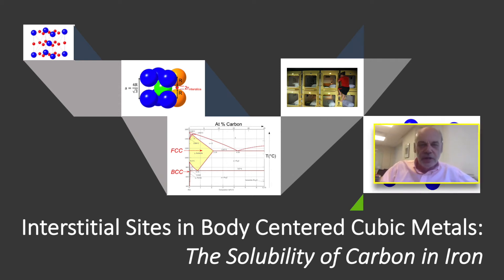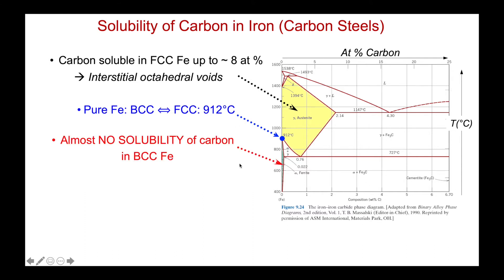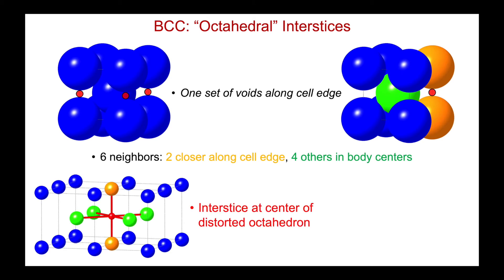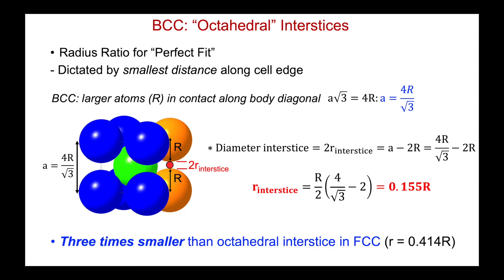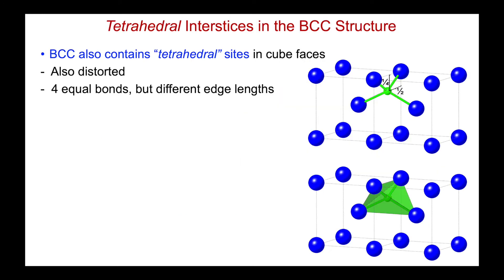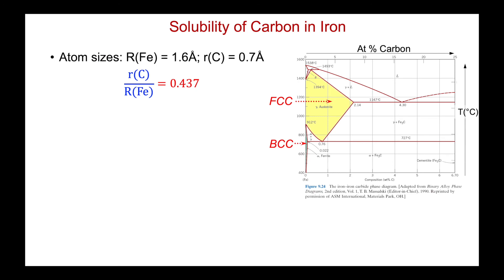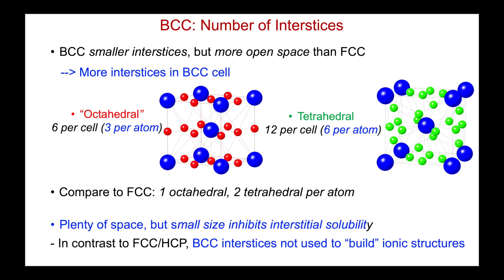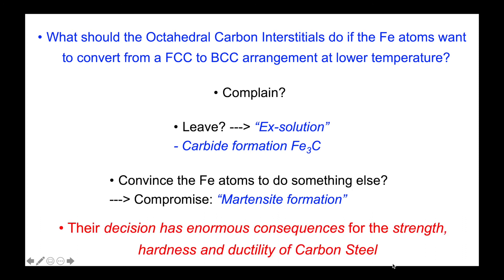Fe-C Steels: (Part 1: Why is Carbon Unstable in the BCC Form of Iron?)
The mechanical strength of Fe-C steels is closely tied to their microstructure, which is in turn controlled by processing and heat treatment techniques. The key to their diverse mechanical responses lies in the phase transformation of iron, from a tightly packed face-centered cubic (FCC) structure to a less densely packed body-centered cubic (BCC) form.

While the FCC structure of iron allows for significant solubility of carbon atoms in the octahedral interstices, the more open BCC structure does not easily accommodate carbon. This creates an apparent paradox in solubilities.

In this video, aimed at beginning materials science undergraduates, we will explain why BCC metals have much smaller interstitial sites compared to their FCC counterparts, resolving the mystery behind the differing carbon solubilities. Understanding this relationship is crucial for grasping how the microstructure of Fe-C steels influences their mechanical properties.